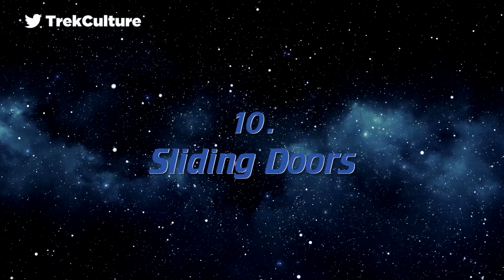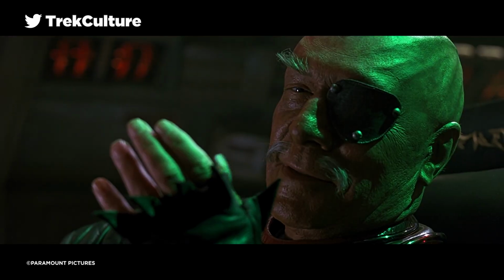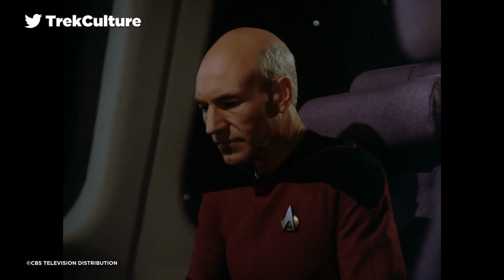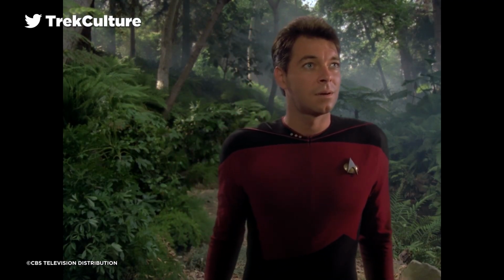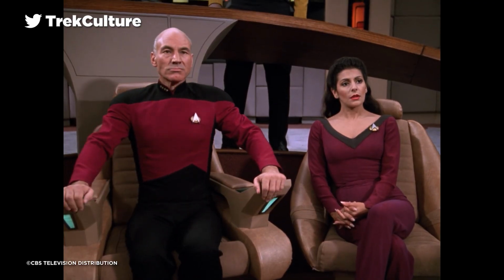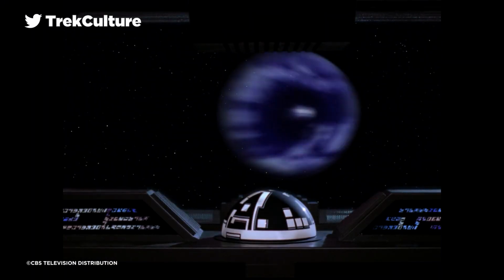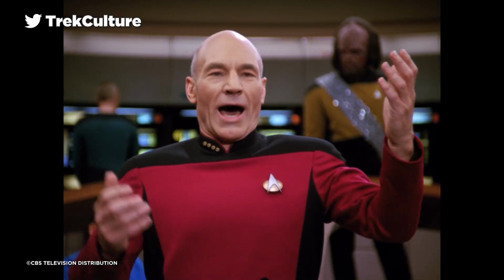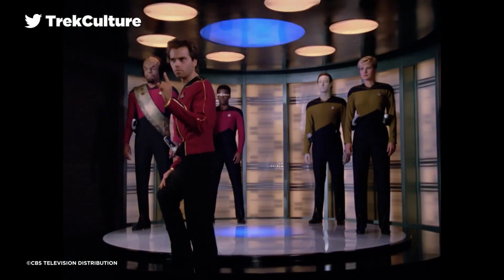10 Amazing Behind The Scenes Secrets From Star Trek: The Next Generation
Star Trek: TNG was as crazy behind the cameras as it was in front of them.